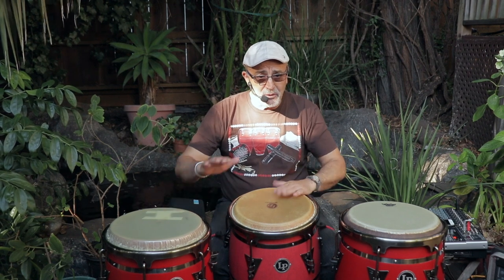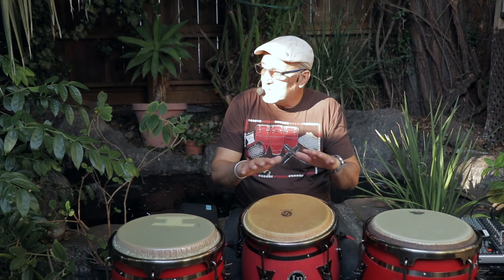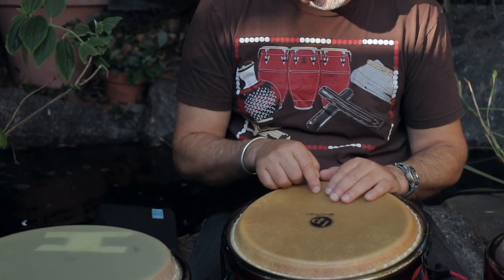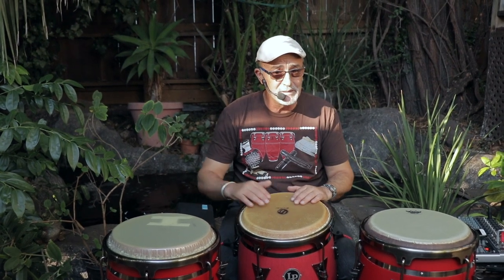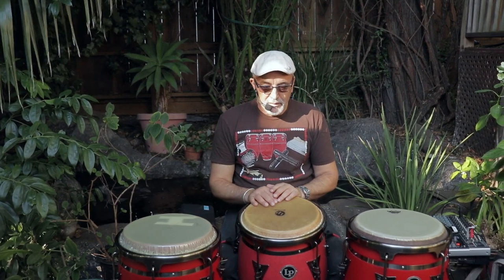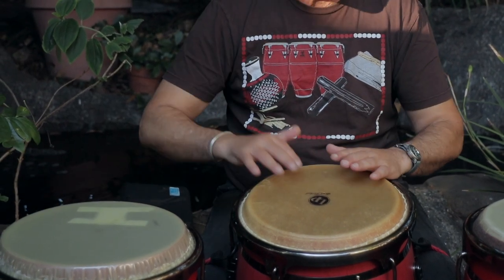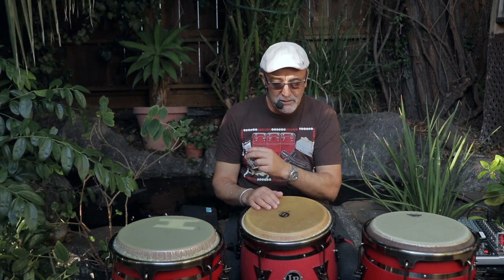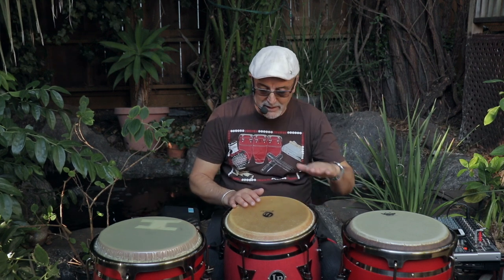New York-style Mozambique on Conga Drums!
Mozambique is a vigorous style of Cuban music and dance derived, like the conga, from music of Cuban street carnivals or comparsas. It was invented or developed by Pello el Afrokan (Pedro Izquierdo) in 1963.

In New York City during the 1960s, Eddie Palmieri created a rhythm called Mozambique that was inspired by Izquierdo's creation of the same name. Although both rhythms are based on conga de comparsa drums, they have no parts in common. Even the clave patterns are different; Izquierdo's rhythm uses rumba clave, while Palmieri's uses son clave. Izquierdo’s mozambiques are, for the most part, in major keys. Palmieri’s mozambiques are mostly in minor keys. However, both groups primarily use chord progressions in a 2-3 clave sequence, and a trombone horn section.

Conga Video Lesson # 13